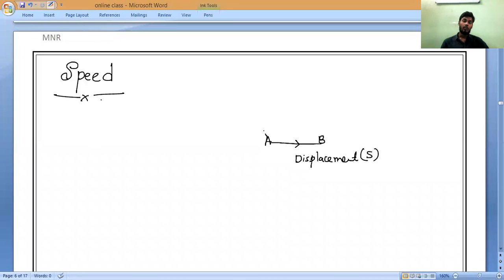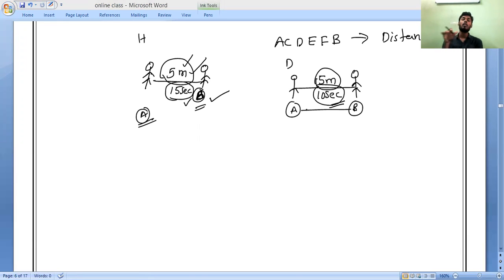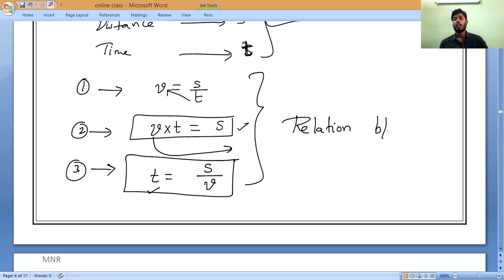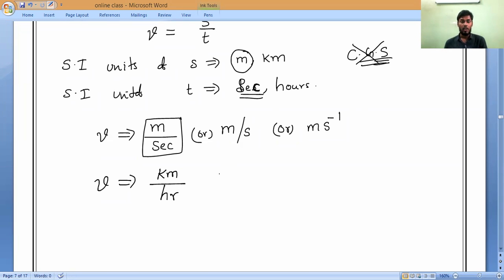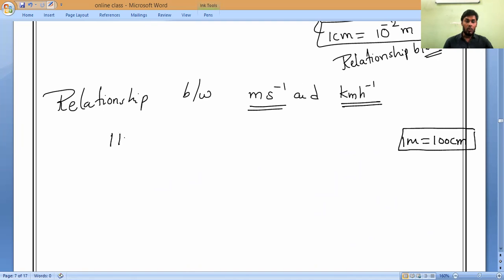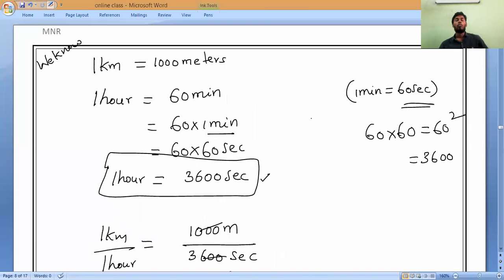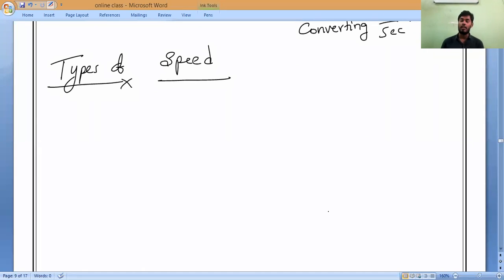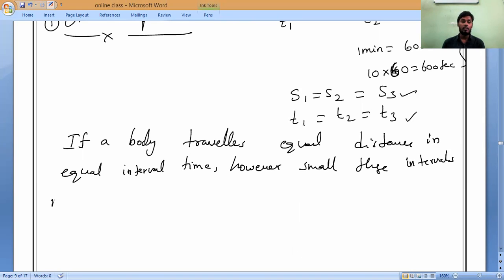Speed-1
Speed is a scalar quantity that refers to "how fast an object is moving." Speed can be thought of as the rate at which an object covers distance.